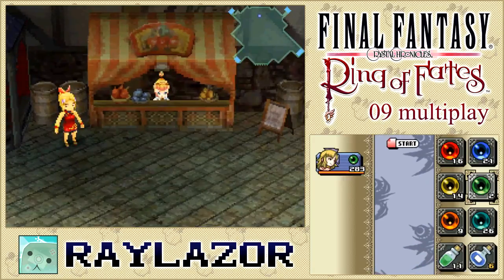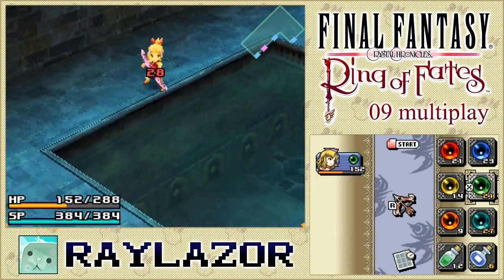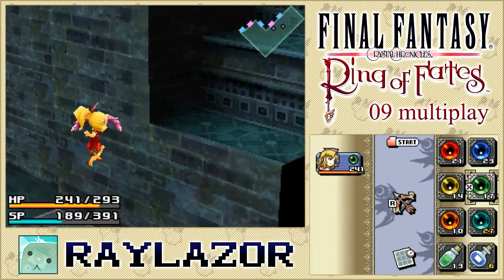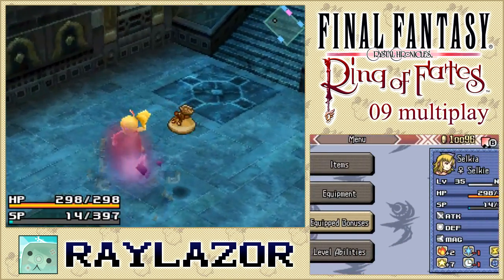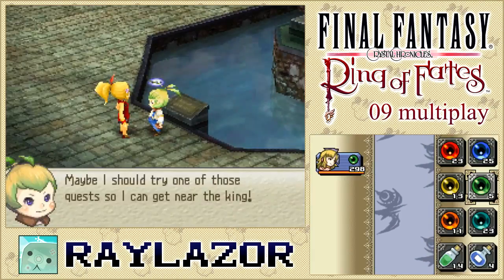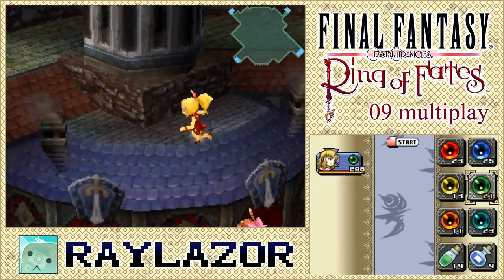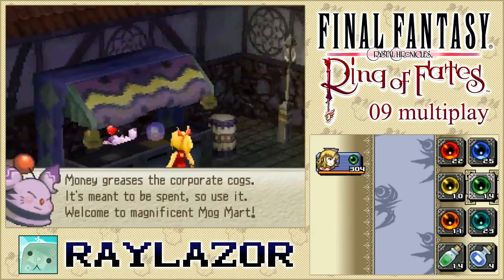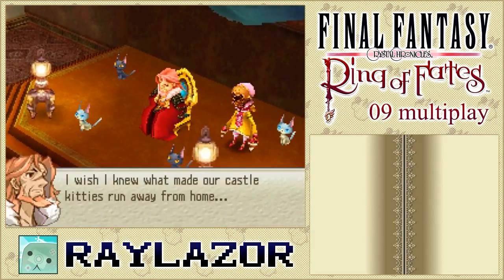Final Fantasy Crystal Chronicles: Ring of Fates MULTIPLAY [Part 9] - Rela Cyel Rematch!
In this ever so late episode, we head forward into the past to beat up a big, mean fish so we can do it again in the past which is the future to come which is actually the past that has already happened. Yup. Also we see a bunch of cats, yay!

Please Consider ▷ Liking / Favouriting / Sharing / Commenting!

Please note that since these videos get ridiculously long, I plan on having them uploading around once a week.

Welcome to Multiplay! Set in the events after Storymode, we brave as a new adventurer come to clear wave after wave of monsters, discover new areas, and complete quests set by both king and princess in a utopia set by two fate-bound twins. This series will cover the entirety of each area, its secret treasures, and the state of Rebena Te Ra and its people. Let's rock!

--- What is Ring of Fates?---
In the golden age of crystals, the illustrious city capital Rebena Te Ra stands tall with clean air and clean water thanks to the completion of the Great Crystal. However, these things are about to change. Two fate-bound twins, Yuri and Chelinka must be prepared to throw away their peaceful life as a bad moon is rising. A dangerous race of people called Lunites are bent to bringing chaos, the capital loses its one heir- the princess, and the failures of the past come to haunt them. Join the twins in a quest to find out who the black guards are, what became of the princess, the history of a failed facility, and who killed their mother. Will you choose to change fate?